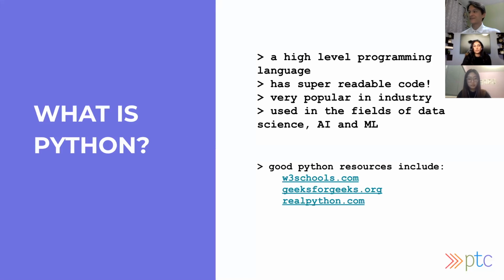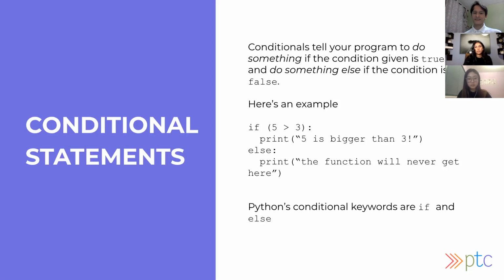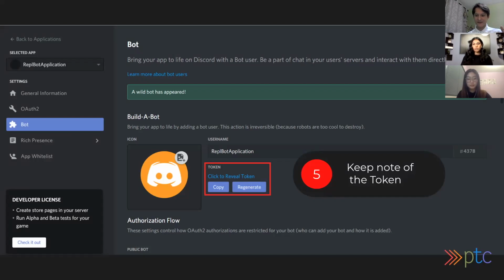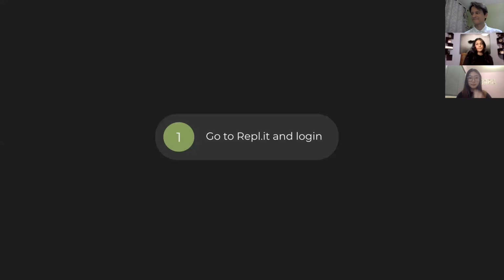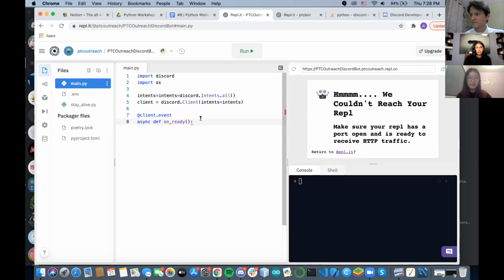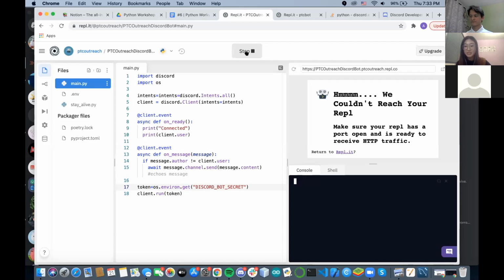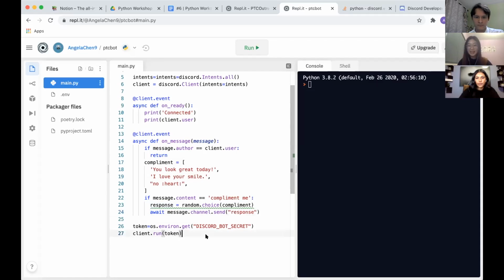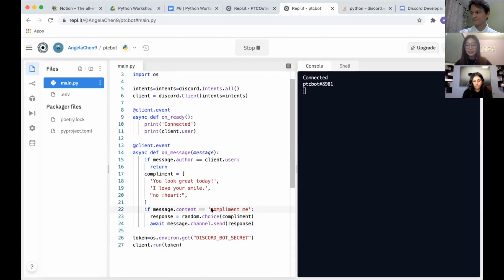PTC Outreach: Intro To Python—Making a Discord Chatbot